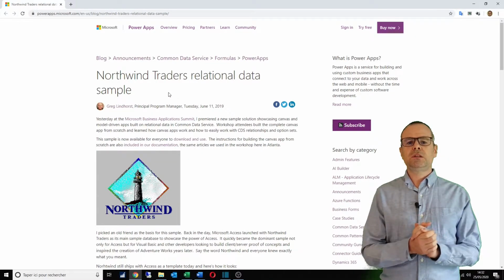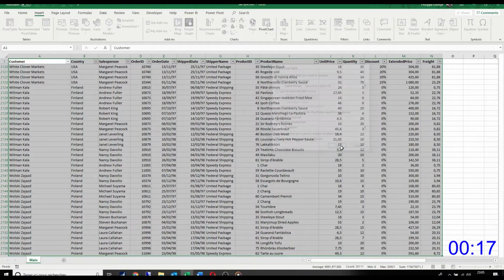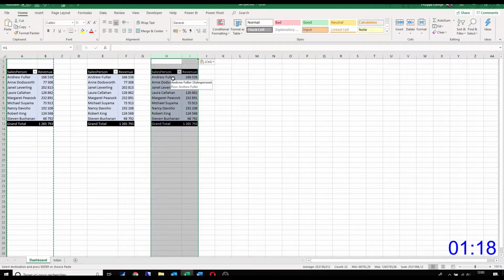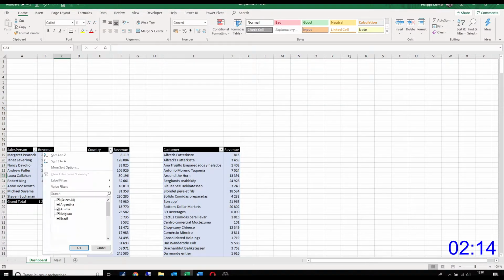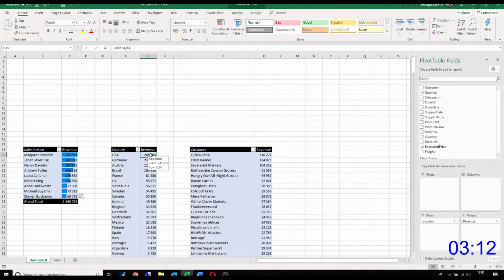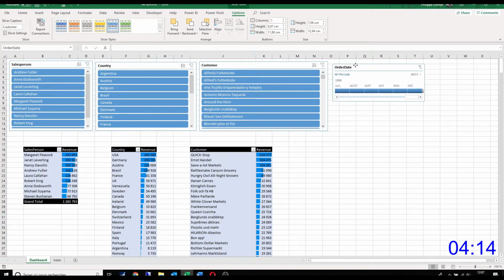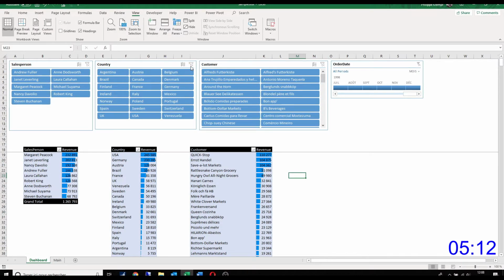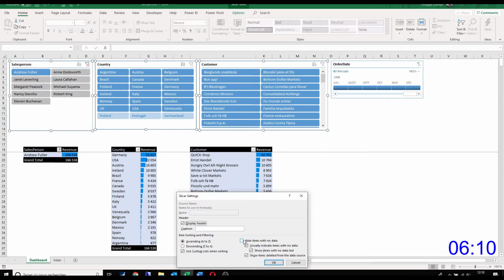Creating an analytical tool in 7 minutes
In this video, I explain how to simply create an analytical tool in a short timeline.
I won't use any Excel formulas, just Excel features.